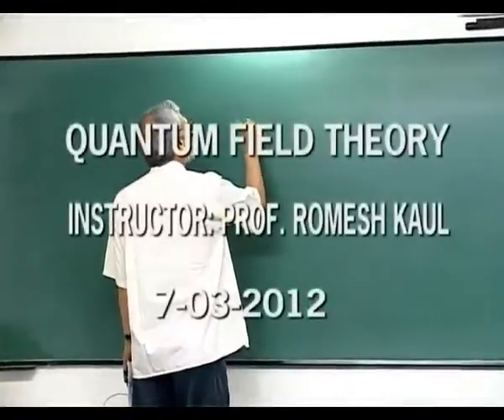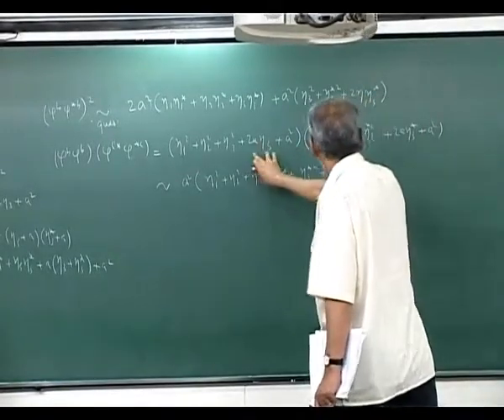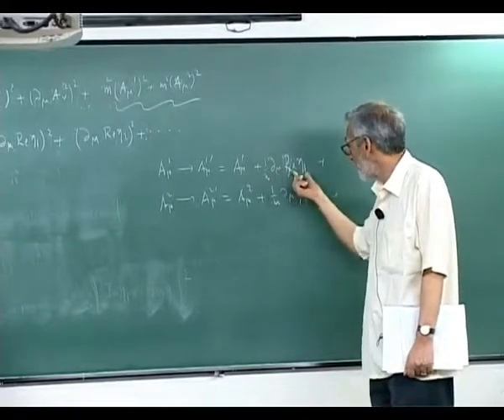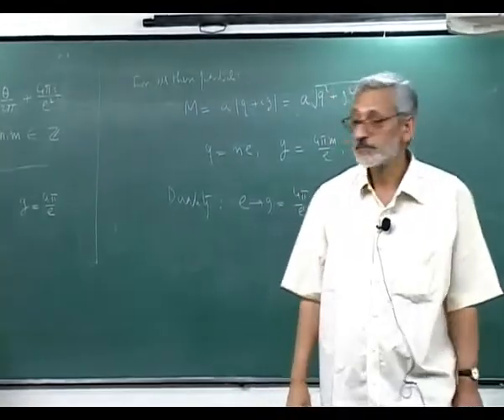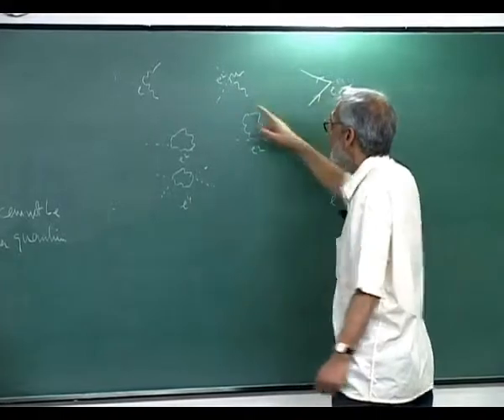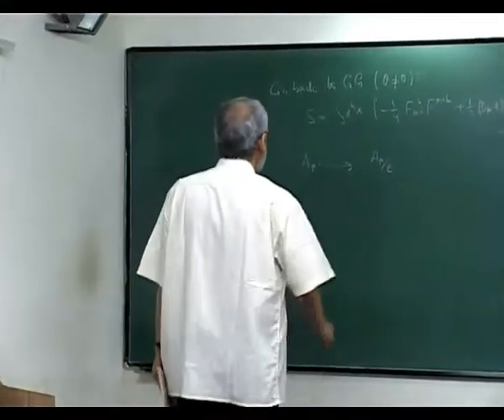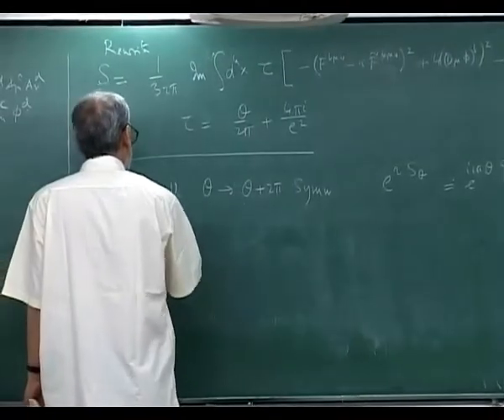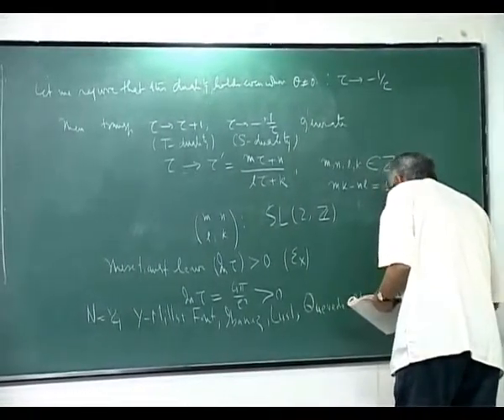7 02 2012 DVD 003